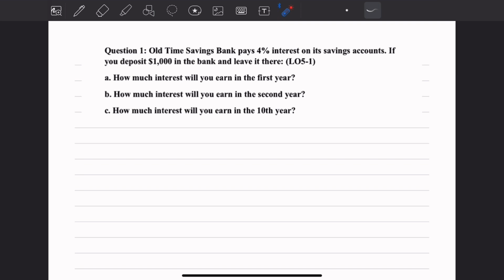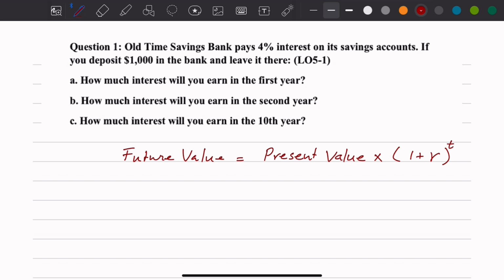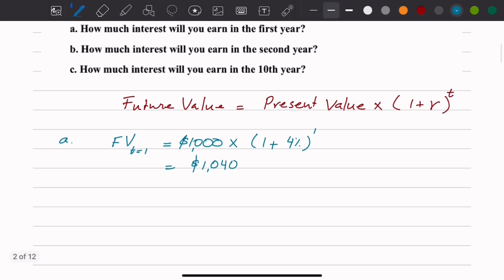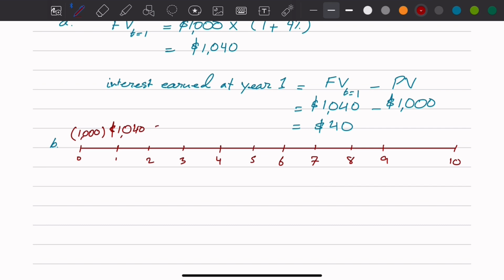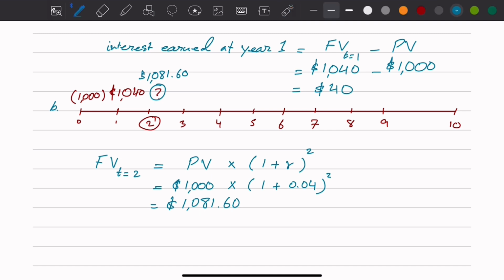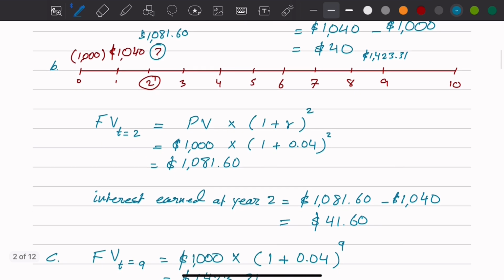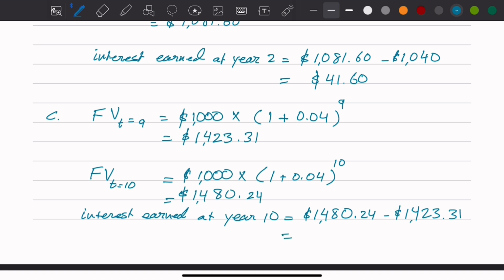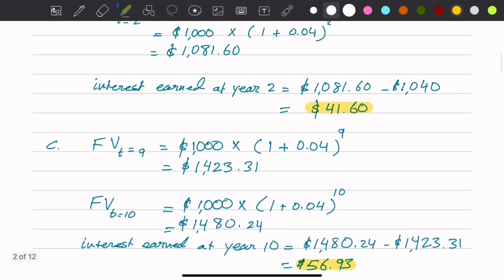BUS 223 Financial Management | Chapter 5 Problem 1 Solution Tutorial